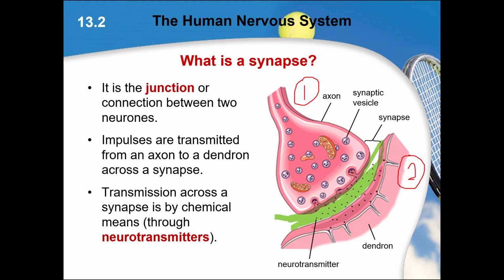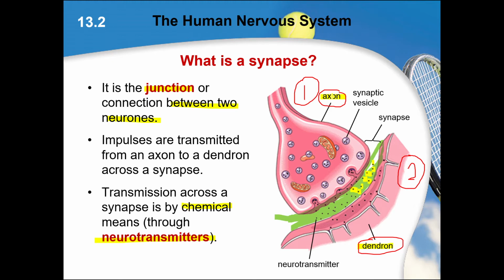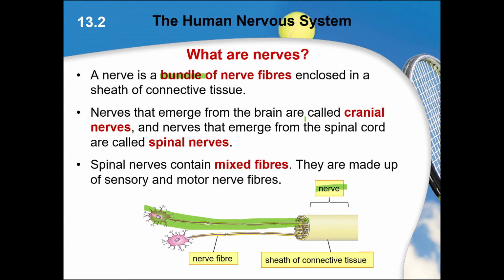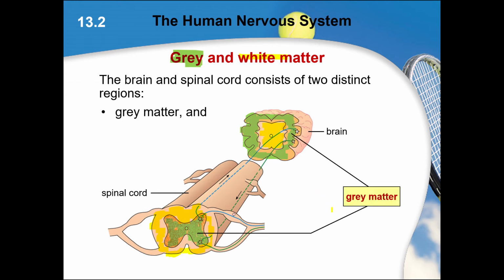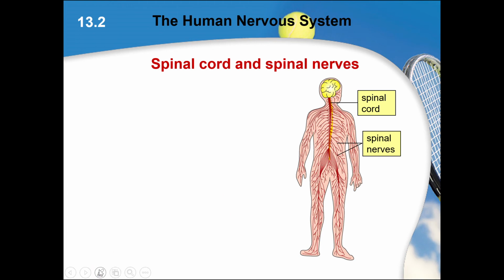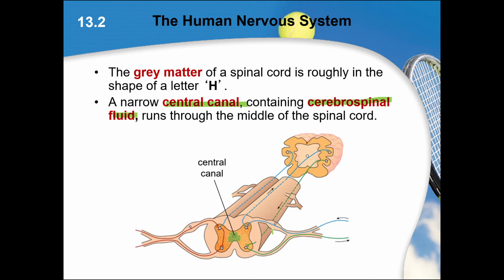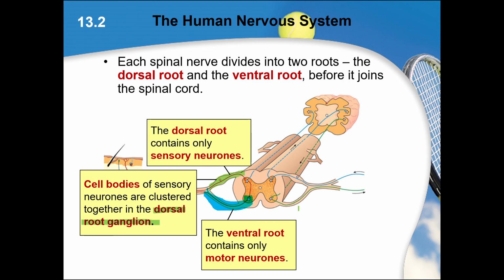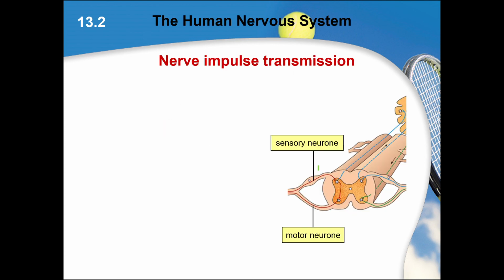Synapses, Nerves, Grey and White matter in CNS